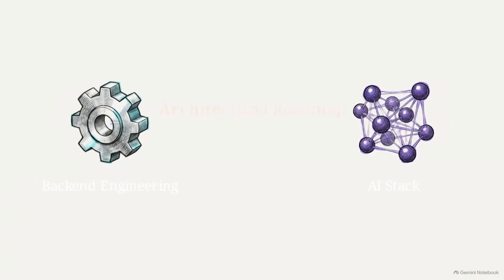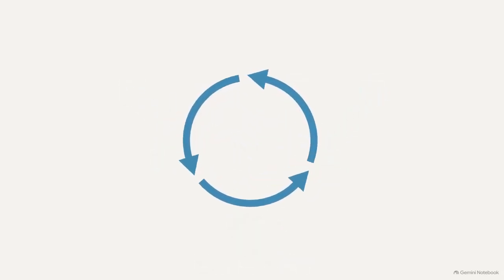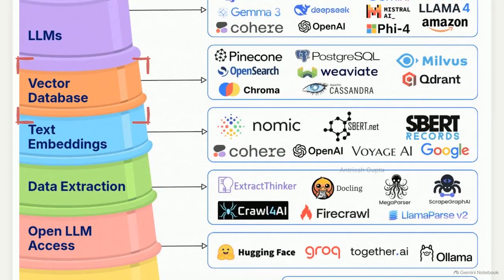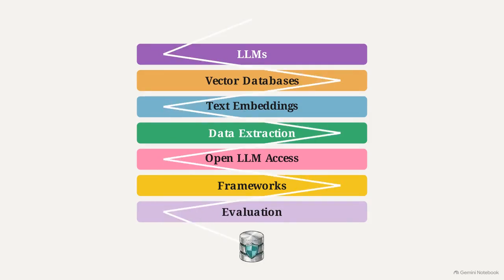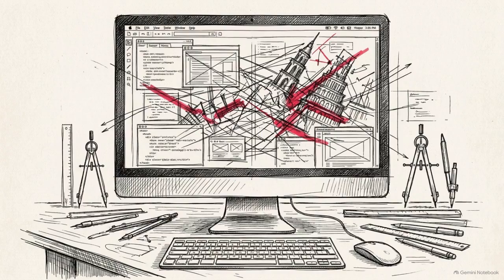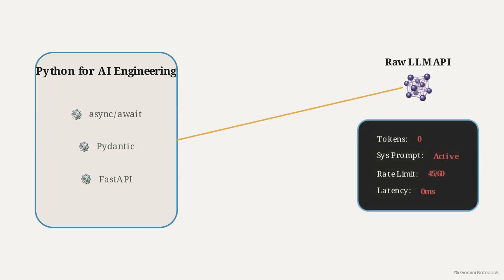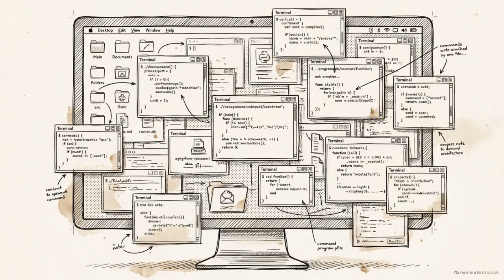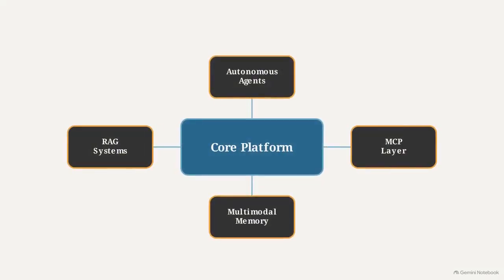The Ultimate AI Architect Roadmap | Skills, Tools & Career Path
Want to transition from Software Engineer / Tech Lead to AI Architect? 🚀

In this video, I’ll walk you through a practical AI Architect Transition Roadmap — from building strong AI/ML fundamentals to designing scalable AI systems and eventually driving AI strategy at an organizational level.

🎯 What you'll learn:
AI/ML & Generative AI fundamentals
LLMs, Prompt Engineering & RAG
Vector Databases & AI APIs
AI System Design & Architecture
MLOps, Cloud & Scalability
AI Security & Governance
Architecture patterns for AI solutions
Leadership & stakeholder management
AI strategy, roadmap & business impact
🛣️ The 5-Phase Roadmap

1️⃣ Foundation → Build AI/ML fundamentals
2️⃣ Build & Explore → Experiment with LLMs, RAG & AI tools
3️⃣ Architect & Design → Design production-ready AI systems
4️⃣ Lead & Influence → Lead AI projects and architecture decisions
5️⃣ Strategize & Scale → Connect AI with business strategy and measurable impact

This roadmap is especially useful for Software Engineers, Senior Developers, Tech Leads, Engineering Managers and Architects who want to move into AI Architecture.

💡 Remember: Becoming an AI Architect isn't just about learning AI tools. It's about learning to design systems, solve business problems, make architectural decisions and create measurable impact.

If you're planning your AI career transition, start today. 🚀